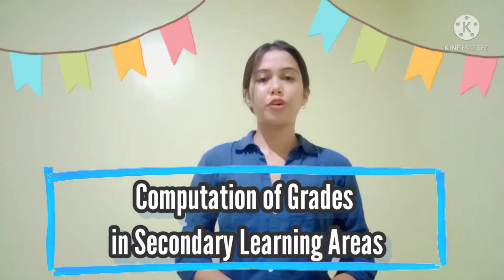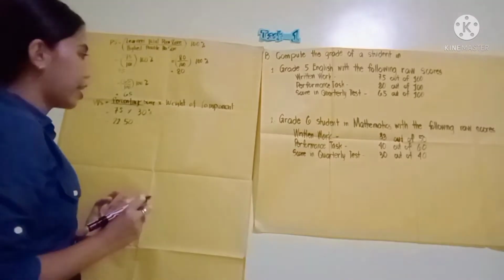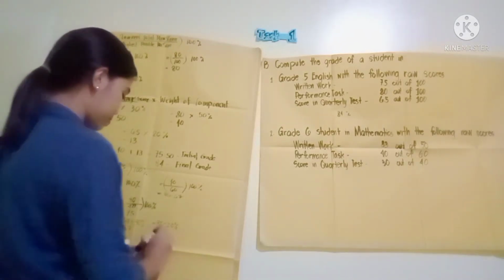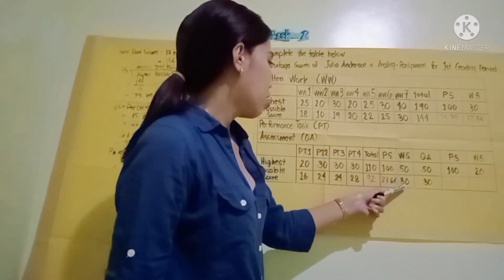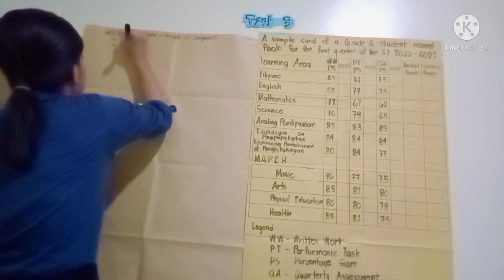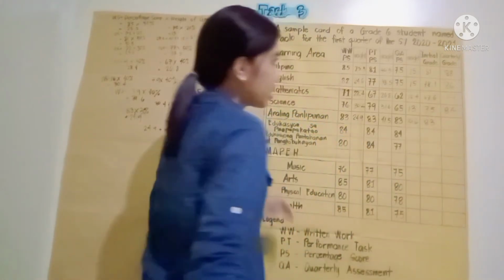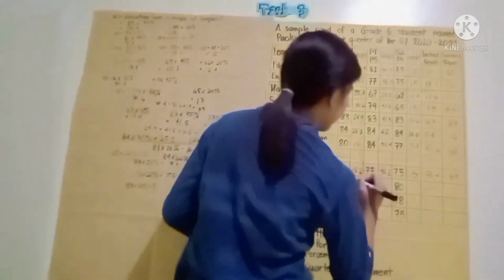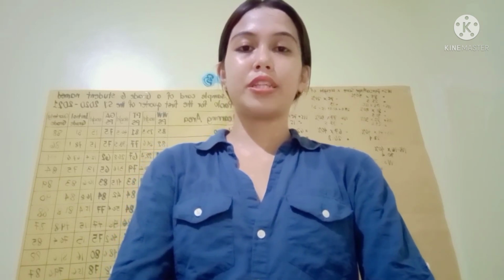Computation of Grades in Secondary Learning Areas/AiL1-Juranes, Ester Joy N. -FTO